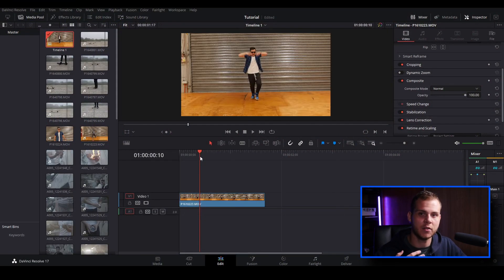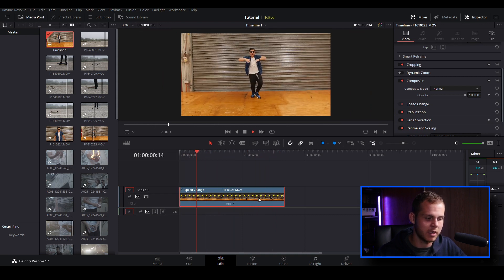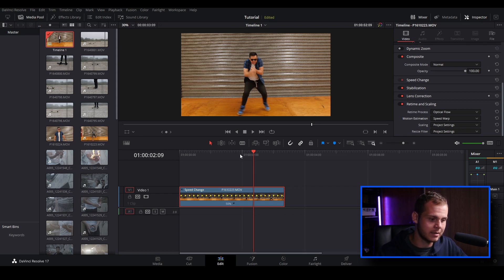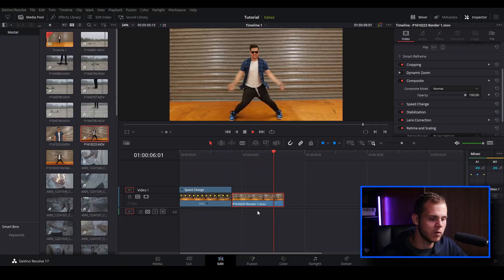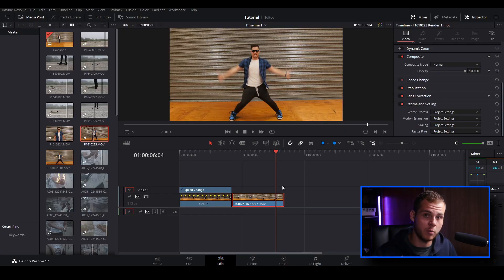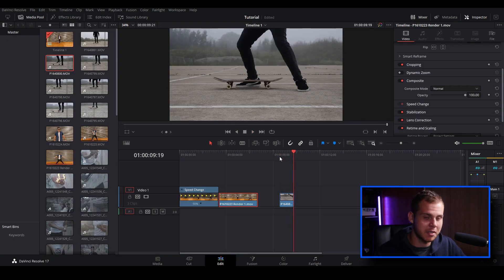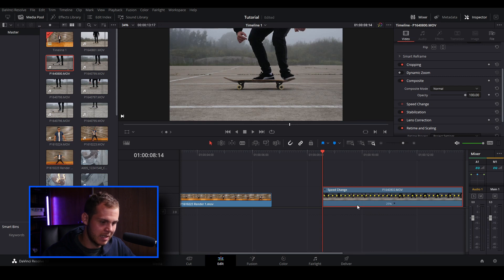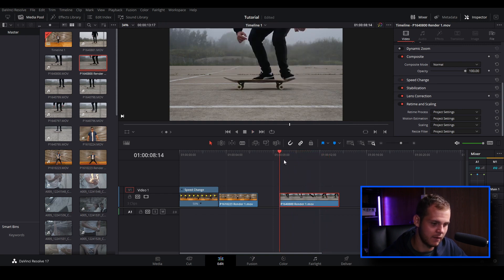Smooth SUPER Slow Motion With Any Camera In Davinci Resolve 17 With Optical Flow & Speed Warp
In this davinci resolve 17 tutorial, I show you how to achieve super smooth slow motion with any camera using the AI features Optical flow and speed warp. I also give you some handy tips and tricks for the BEST RESULTS.